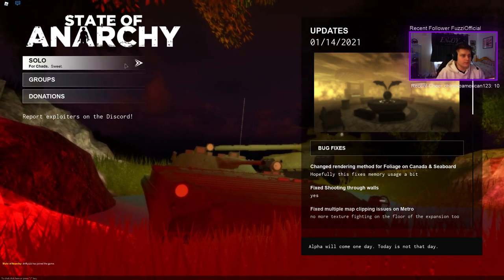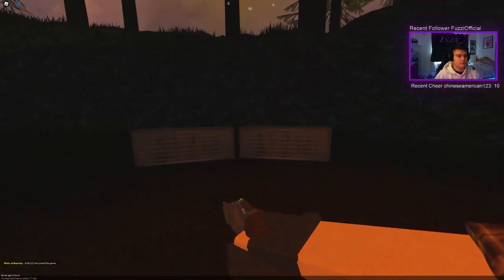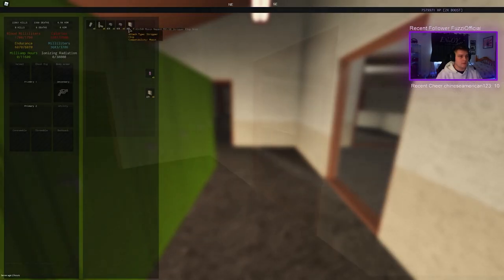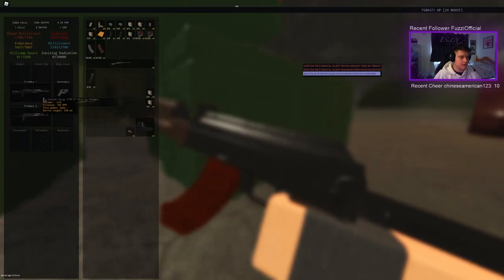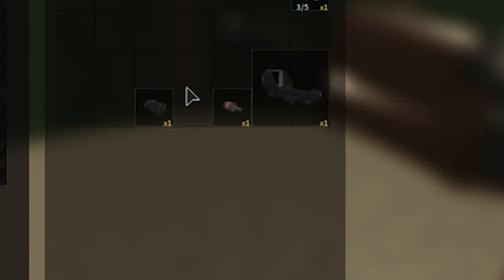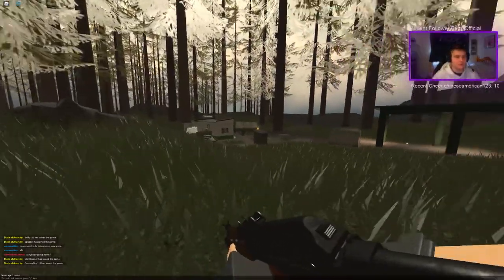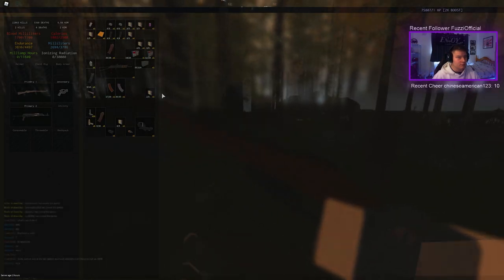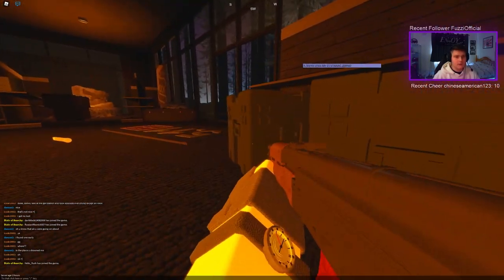State Of Anarchy | Tutorial/ Beginners guide (Updated)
Hello guys i have decided to make this tutorial video for State Of Anarchy seaboard (Oddessa Ukraine) map because i have seen a lot of players struggle or just in general do not understand what to do or where to get good loot.
This video shows my all time loot run and where i loot as well as explains all good looting places to go and where not to go.

*State of Anarchy is NOT a game based off escape from tarkov, SoA is a game based off S.T.A.L.K.E.R, Shadow Of Chernobyl, Metro and Fallout series :)*

(idont use twitetr only instagram -_-)